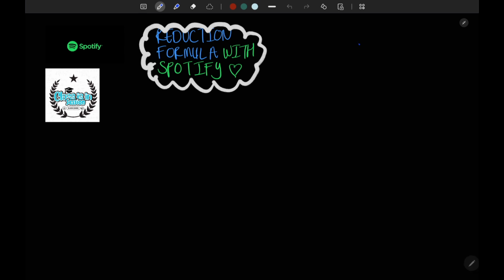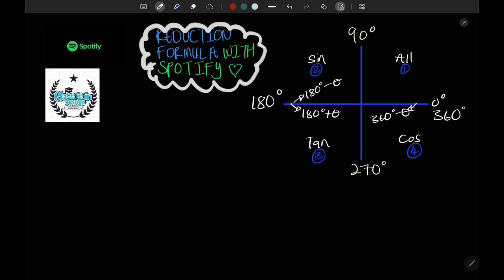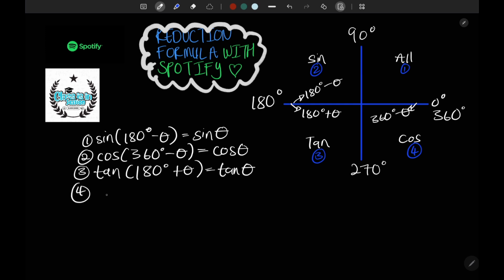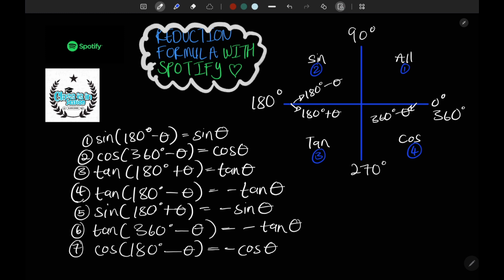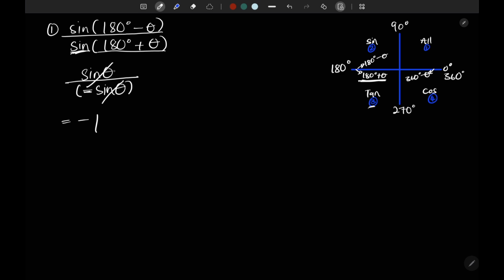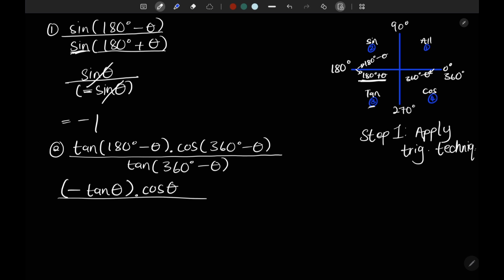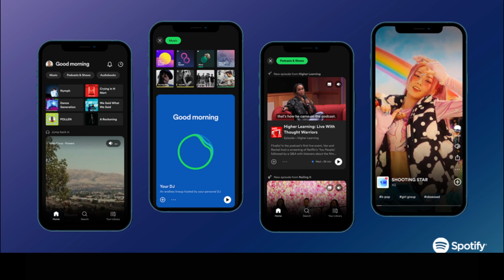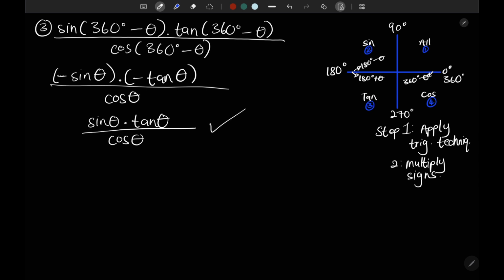Reduction Formula: Including Exam Questions, Trigonometry Grade 11 & 12 - Part 2